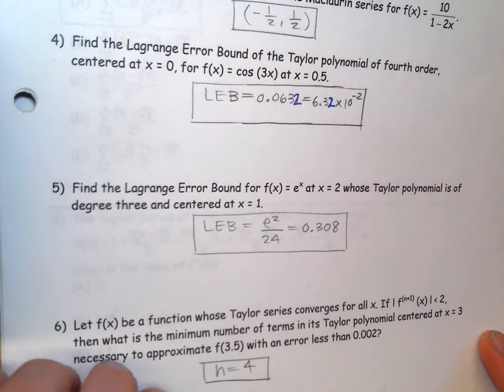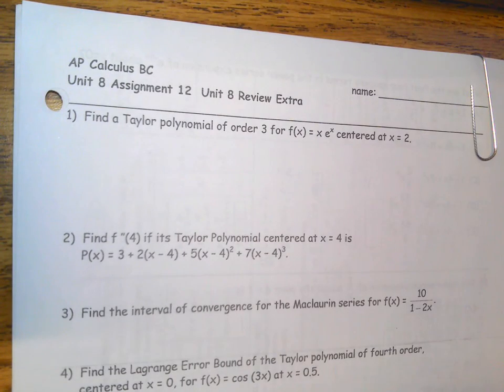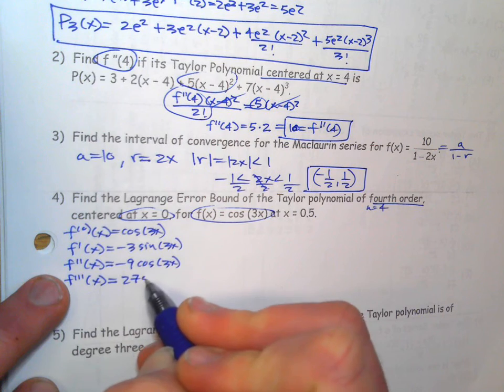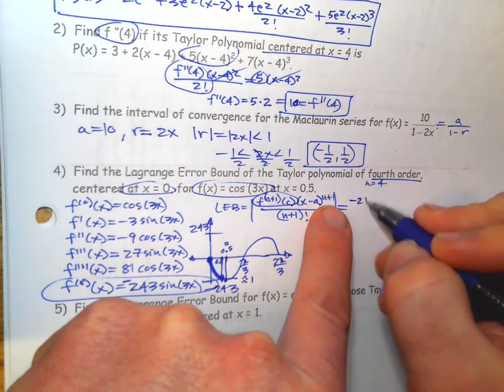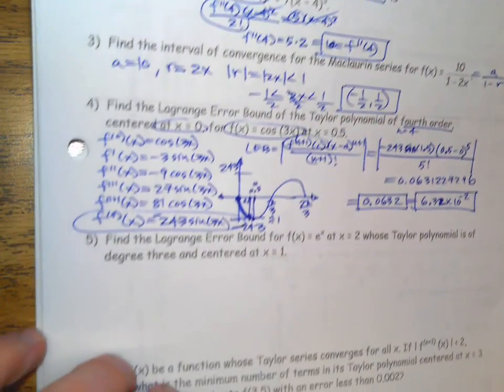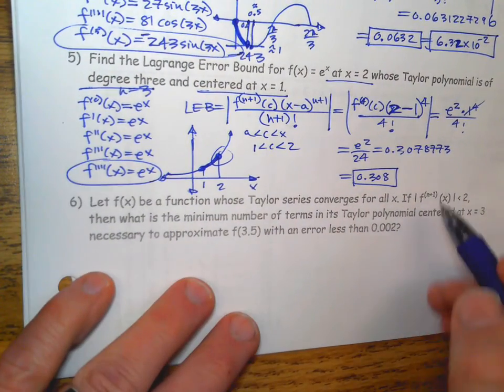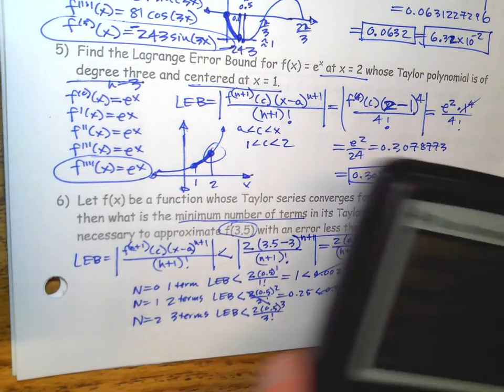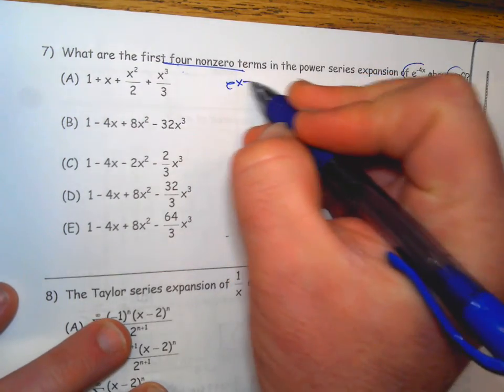AP Calculus BC 8-12 office hours